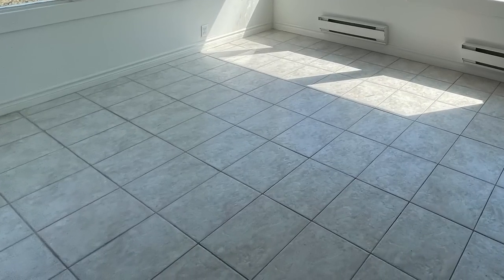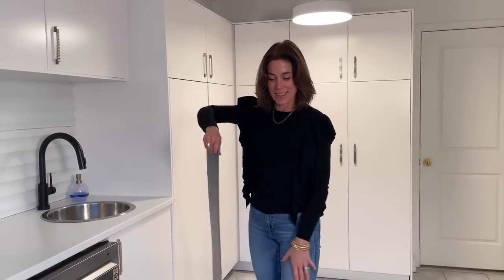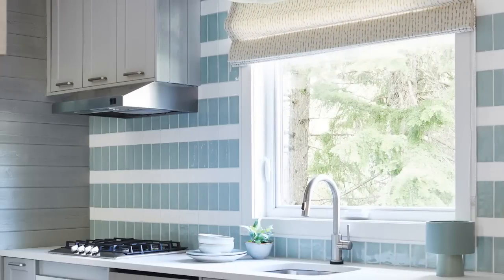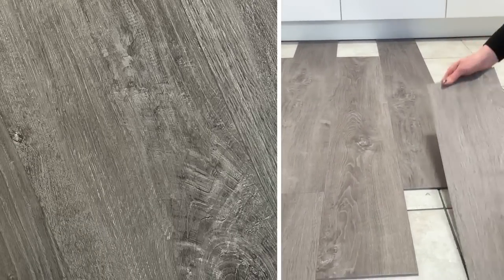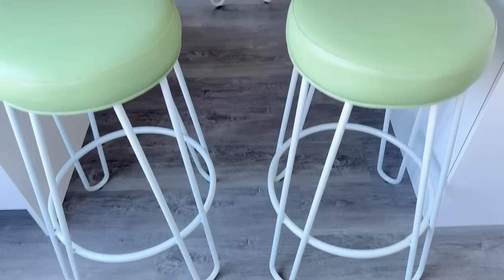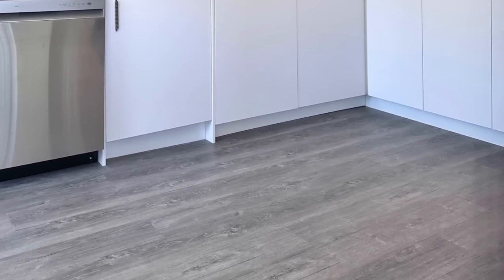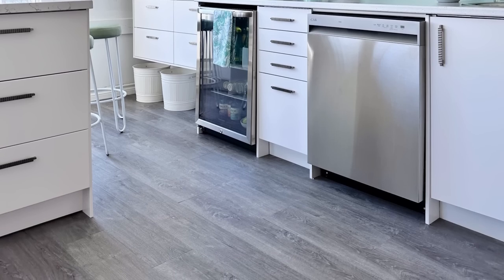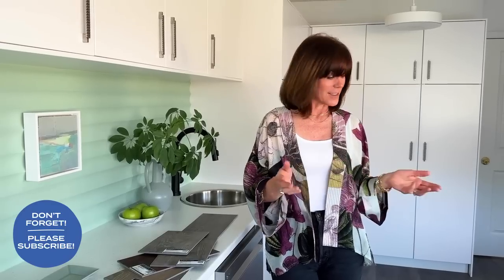Smart Vinyl Flooring for an Easy Room Refresh!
Good stories have happy endings - just like our newly refreshed office kitchenette. Renters - watch this! I've got an easy, done in a day, budget friendly, take-with-you-when-you-move happy ending for your floors that’s almost too good to be true. With Fuzion Flooring's new SmartDrop luxury vinyl plank series, you just drop ‘em, place ‘em, and enjoy transformative results! Now that's my kind of fairytale.